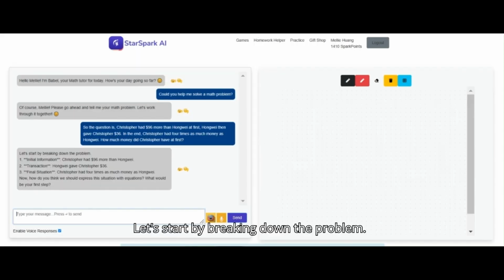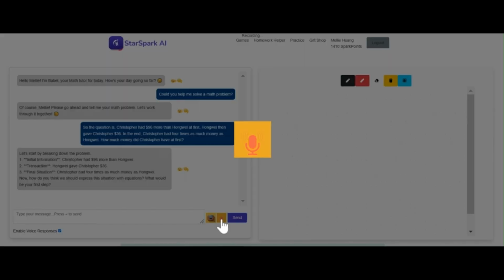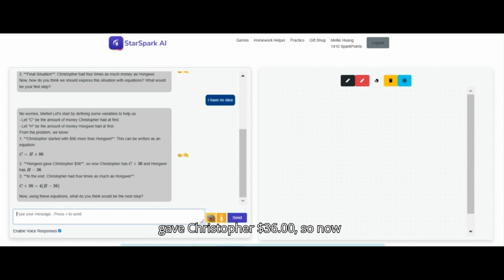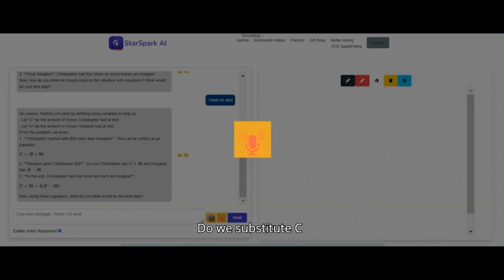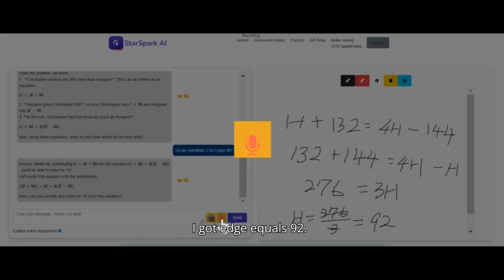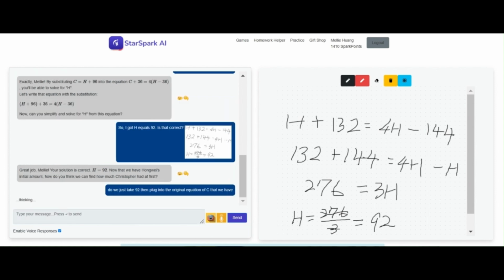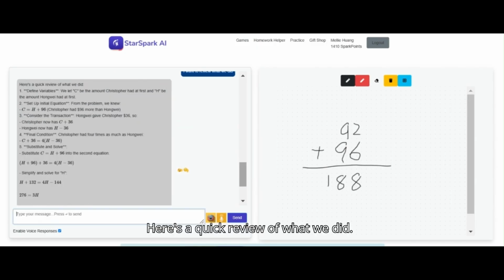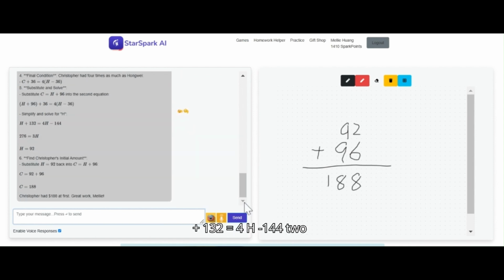Singapore Math Grade 6: Solving a word problem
Mellie uses our AI math tutor to learn how to solve the following word problem step by step:
Christopher had $96 more than Hong Wei at first. Hong Wei then gave Christopher $36. In the end, Christopher had 4 times as much money as Hong Wei. How much money did Christopher have at first?